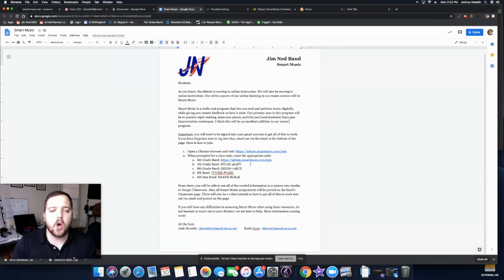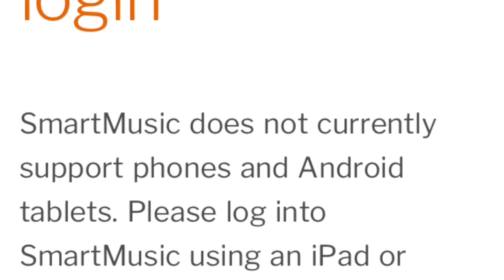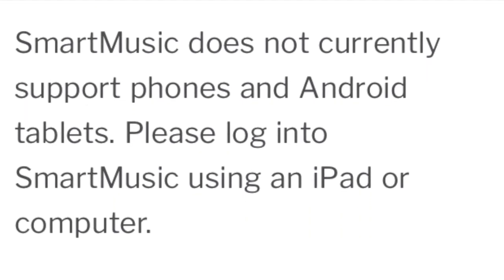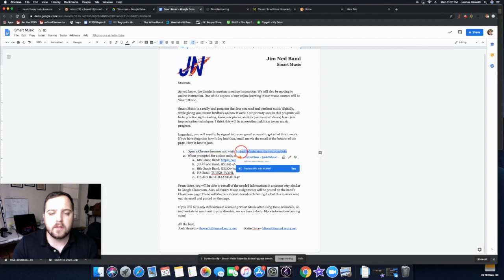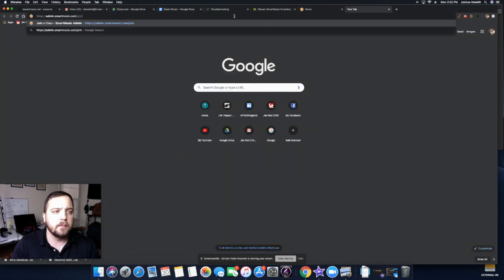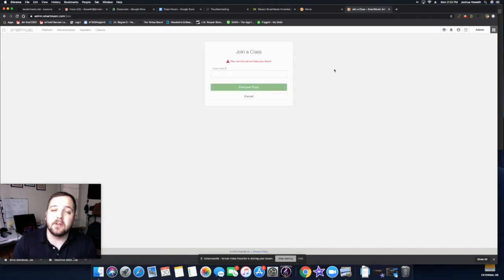Smart Music: First Time Logging In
Here is a tutorial on getting into SmartMusic with some other helpful hints